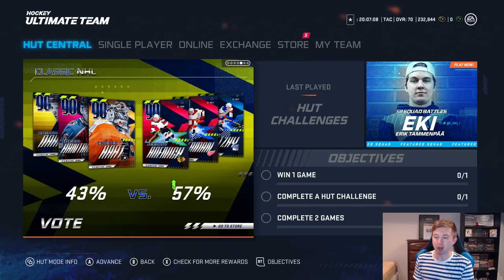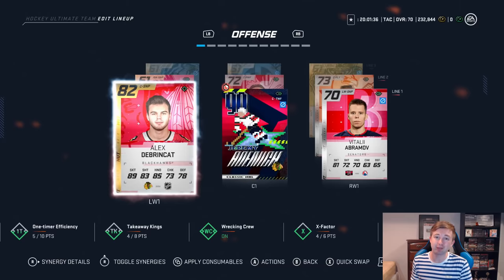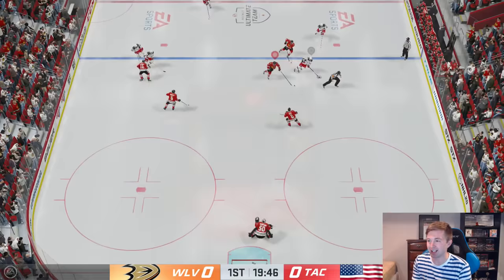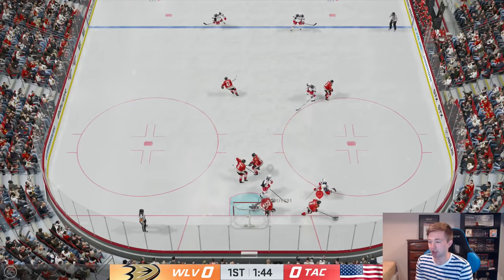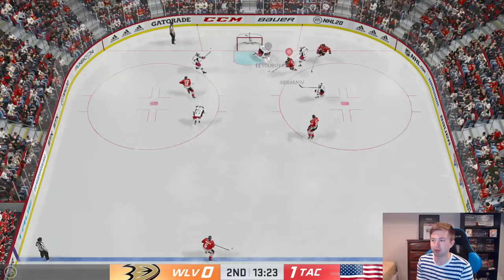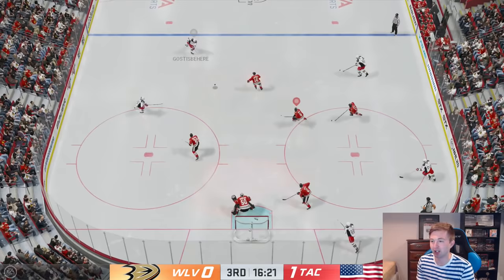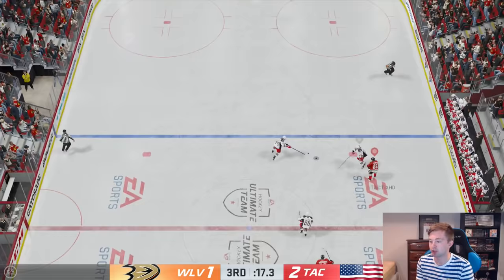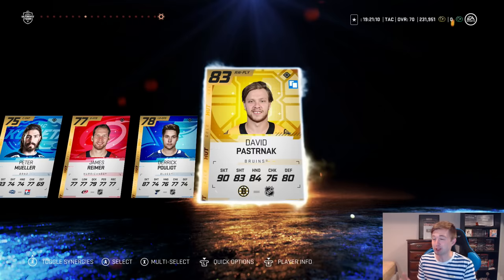NHL 20 HUT - JEREMY ROENICK NHL 94 CHALLENGE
or text TacTix to 500-500 to get a FREE audiobook plus 2 free audible originals with a 30-day trial membership!